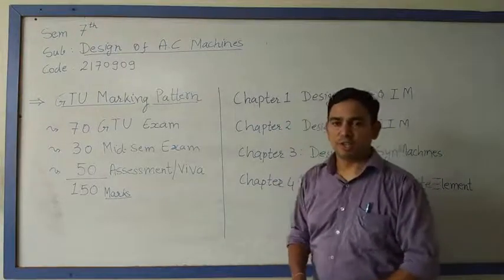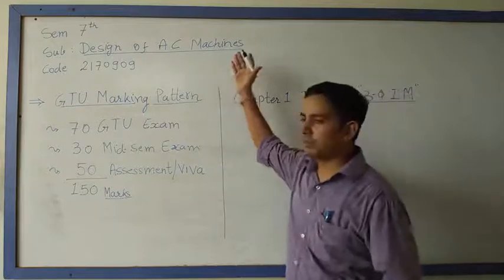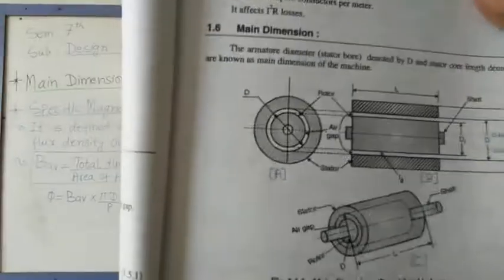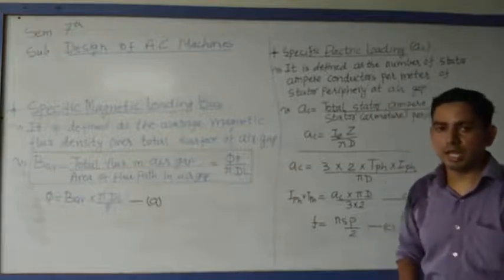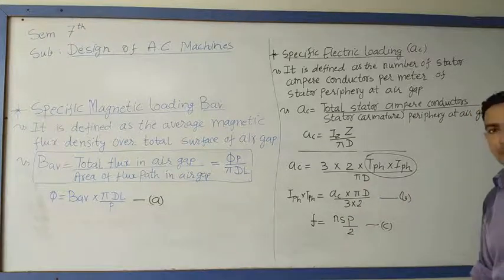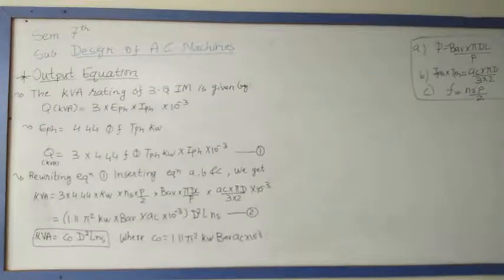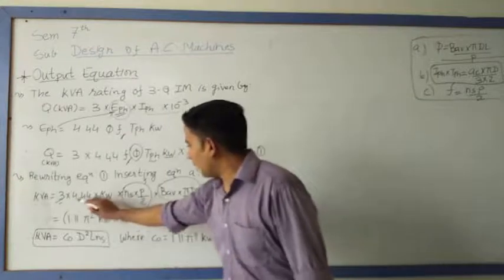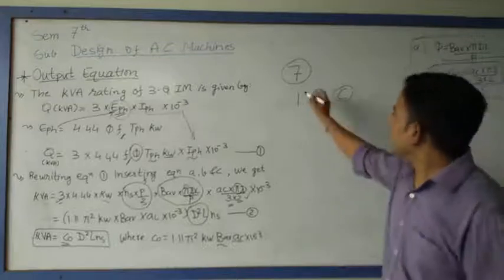Design Of AC machines 1-1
Sub: D AC M
sem: 7th Electrical
Chapter No: 01
Lecture No: 01
By: J A. Patel